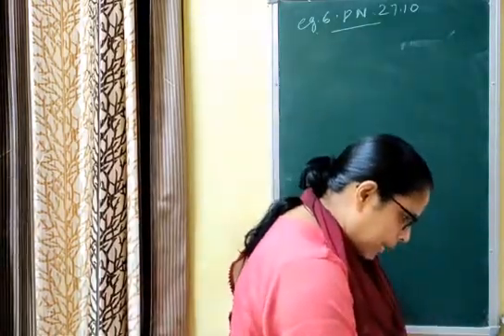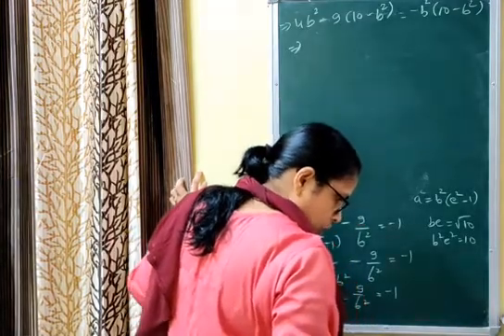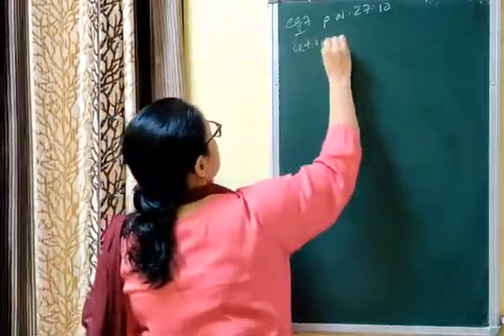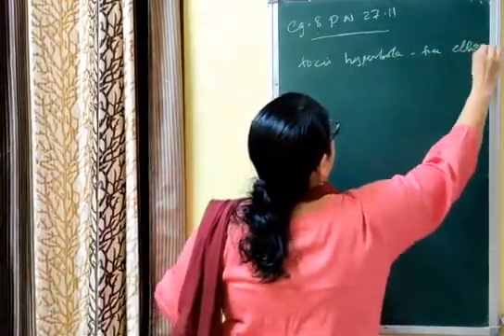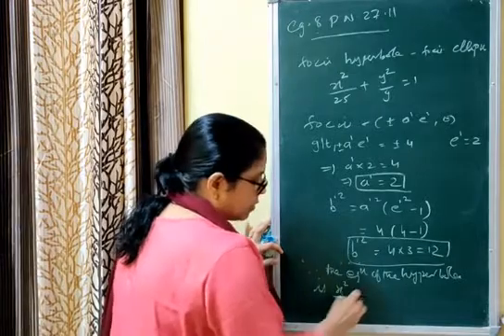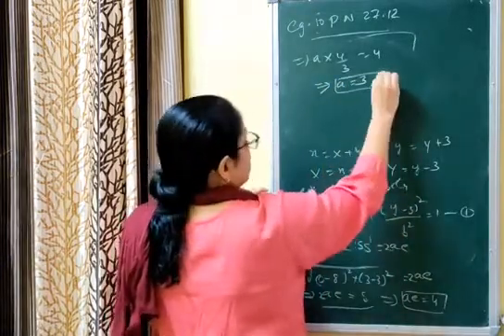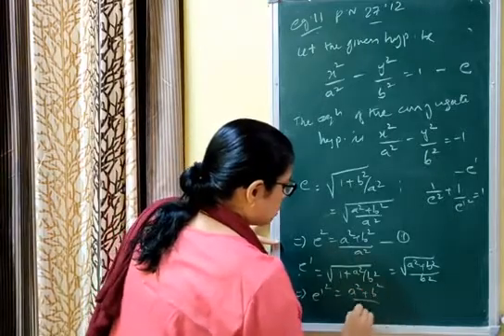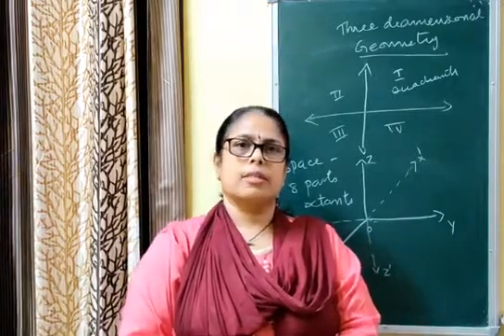Conic Section:Part IX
Practice questions of hyperbola.